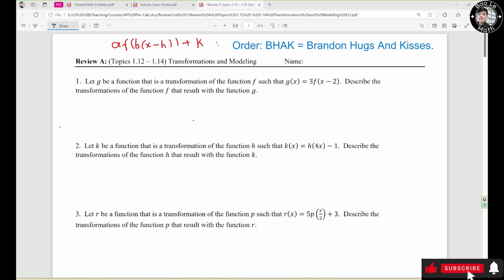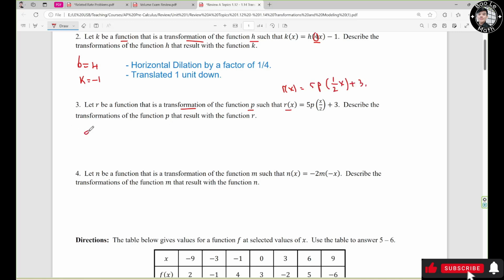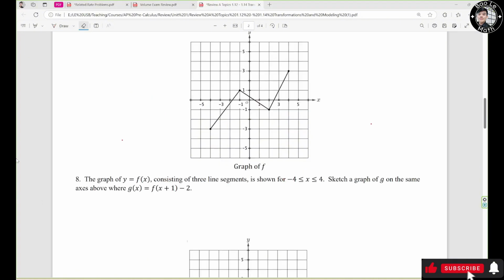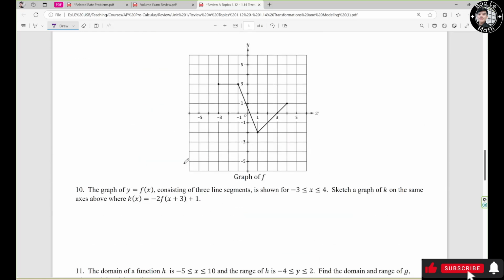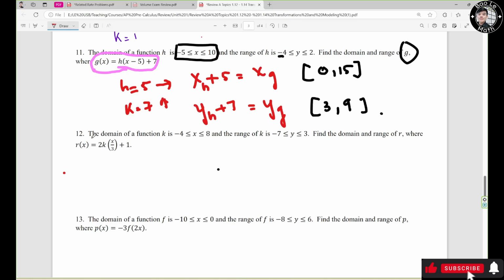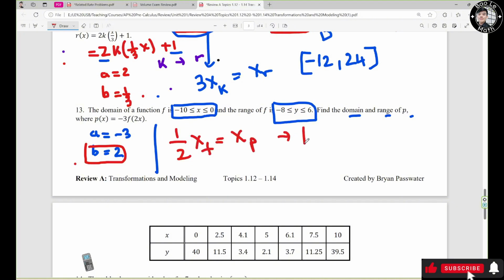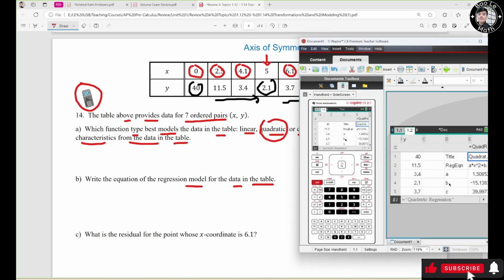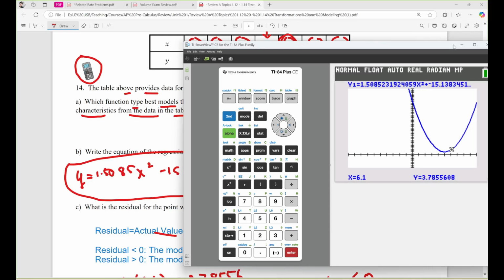AP Precalculus Review | Topics 1.12–1.14 | Transformations & Modeling with TI-84 CE & TI-Nspire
In this video, we review AP Precalculus Topics 1.12 to 1.14, focusing on:

🔹 Transformations of functions (translations, reflections, stretches, compressions)
🔹 Writing equations of transformed graphs
🔹 Modeling functions from a table or data set

You'll learn how to analyze and model functions using both the TI-84 Plus CE and TI-Nspire calculators. We walk through real examples to show how to input data, perform regressions, interpret residuals, and make predictions—just like you'll be expected to do on the AP Precalculus exam.

🧮 Calculators used:
✅ TI-84 Plus CE
✅ TI-Nspire CX / CX II

Perfect for test prep, homework help, or a quick refresher before the AP exam!